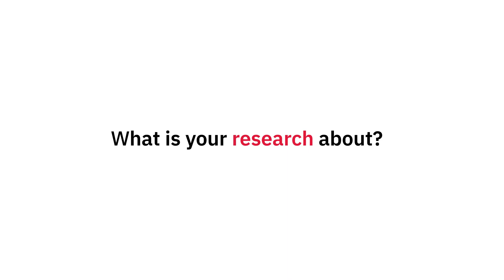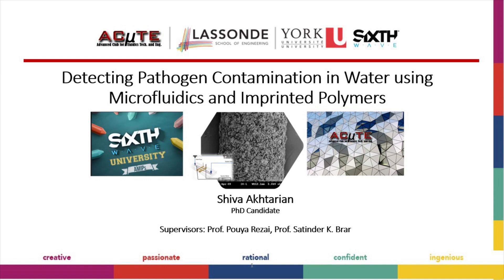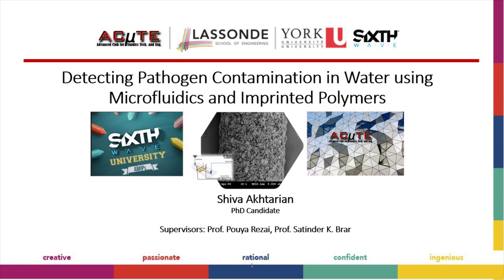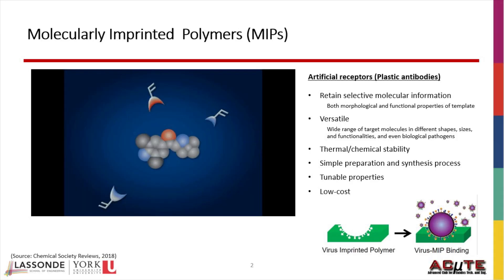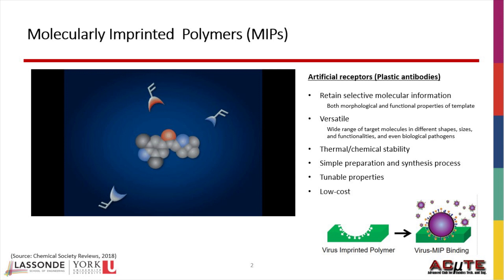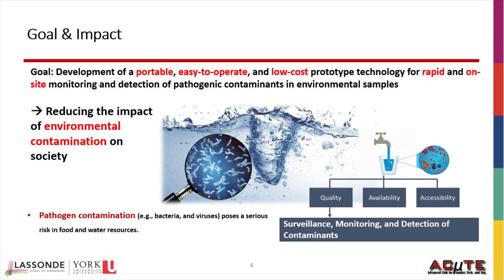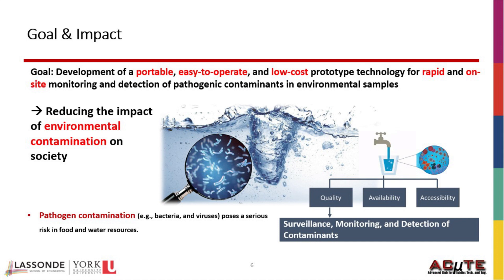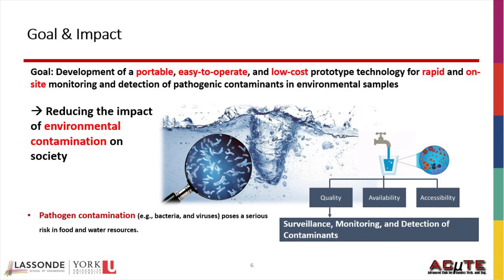Knowledge Now - Grad Student: Shiva Akhtarian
Shiva Akhtarian's research involves the investigation of bacteria and virus imprinted polymers in developing portable, low-cost and rapid microfluidic biosensors for on-field monitoring of biological pathogens.